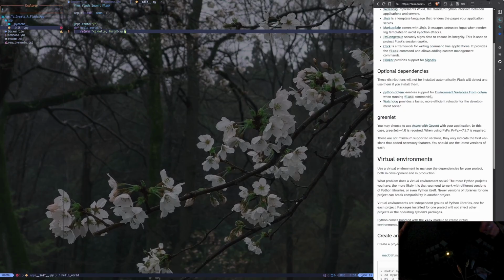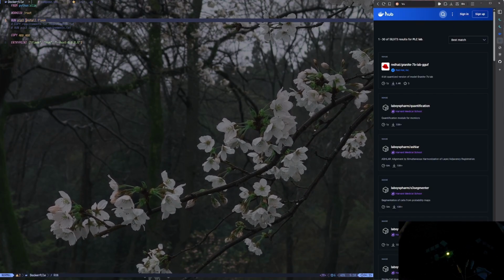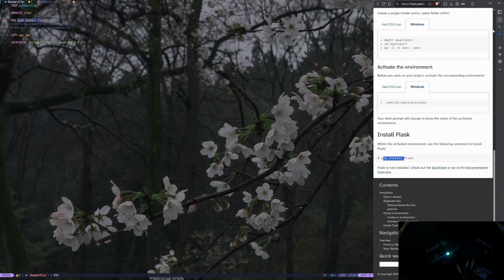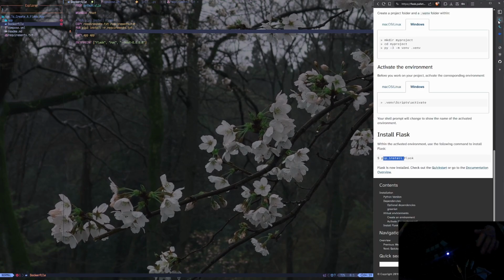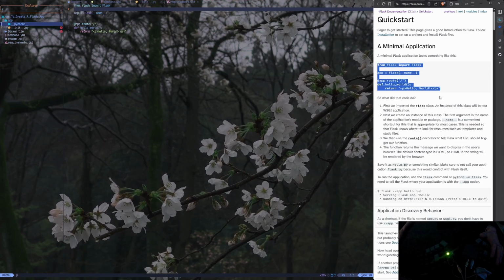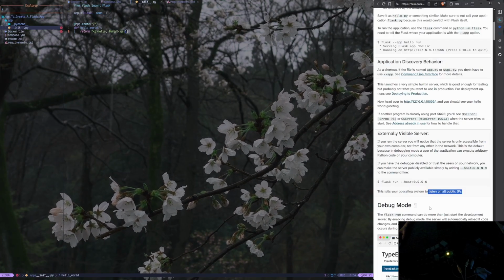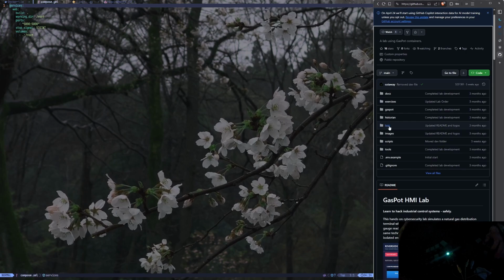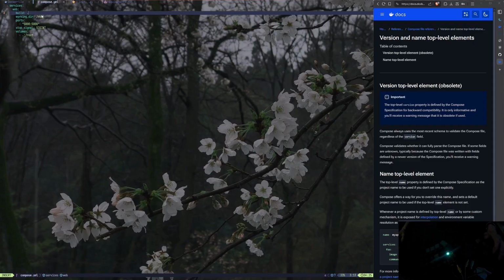How to start using docker in your project Ex Flask Hello World